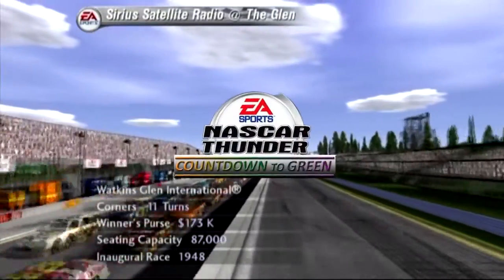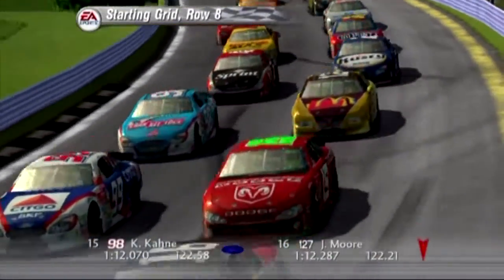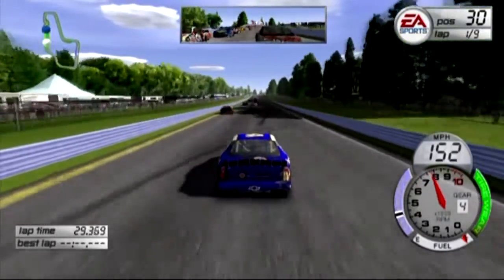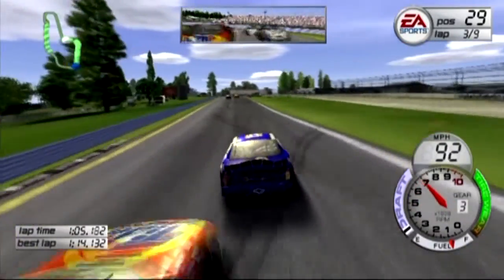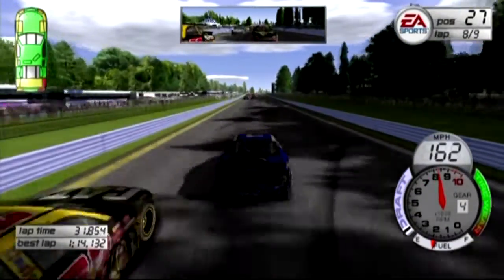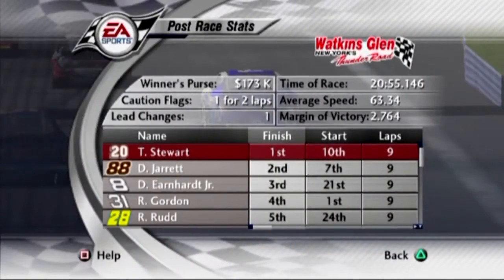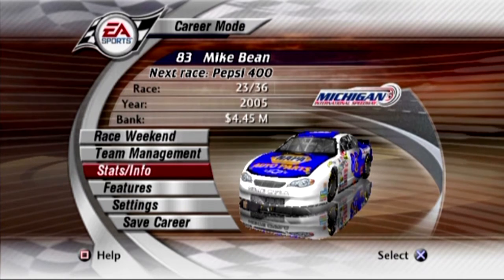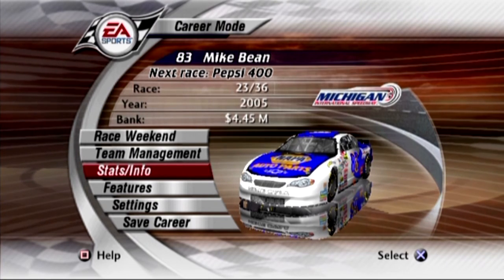2005 Sirius Satellite Radio at the Glen | NASCAR Thunder 2003 (PS2) Career Mode Gameplay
Welcome back the the NASCAR Thunder 2003 PS2 Gameplay! Today, it's the running of the 2005 Sirius Satellite Radio at the Glen

Equipment:
Wheel and Pedal